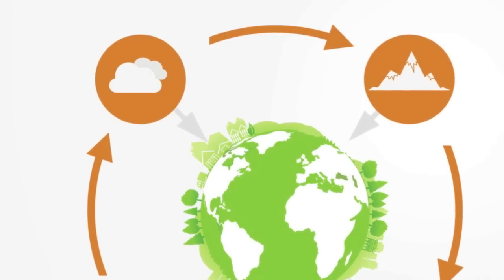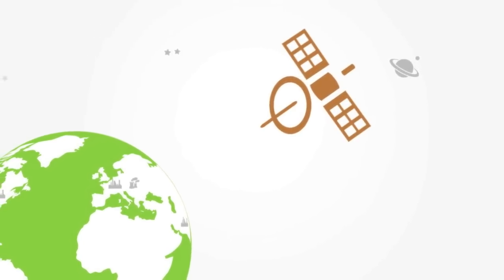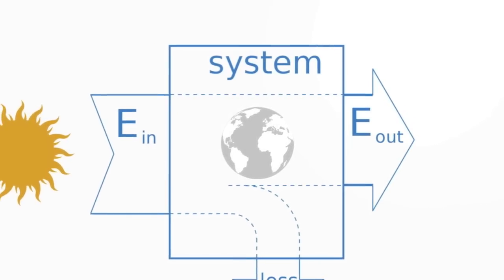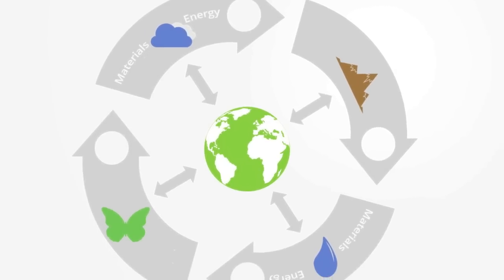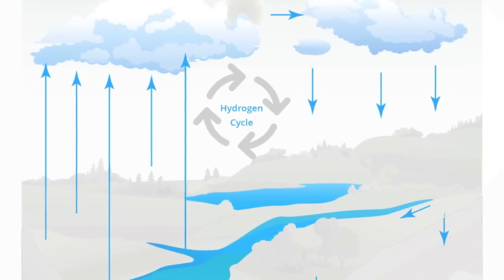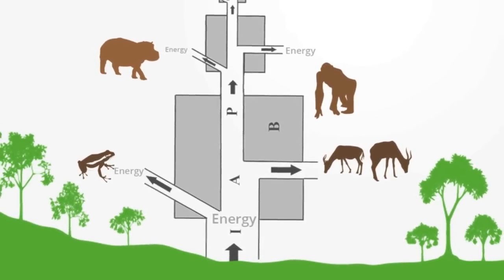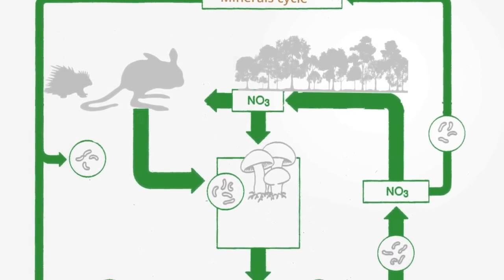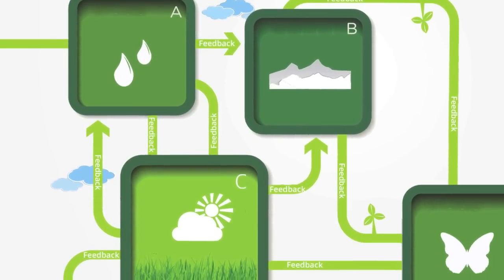Earth Systems Science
A brief overview to the area of Earth Systems Science where we will be looking at the different spheres that make up Earth as a complex adaptive system.

Earth systems science is the interdisciplinary study of earth as a complex system, composed of multiple physical and biological process that interact within cycles or spheres to give rise to the overall state of the earth as an entire systems.

Of cause people have been studying earth for a long time, geologies study the formation of rocks, metrologies are interested in the atmosphere and so on,
With all of these different domains supported by the deep understanding of our physical environment that physics has built up over the past few centuries.

But it is only more recently that satellites have started to allow us to see earth as an entirety and human activity has begun to have a significant enough effect to alter earth systems making it increasingly important for us to be able to model and manage them.

From space we can view the net results of earths complex interactions and with high-tech sensors on land and in the ocean, we are getting an clear idea of its overall make up, from this researchers in different domains are discovering how their pieces of the puzzle are related to each other.

Earth systems science then tries to develop models that gives an integrated picture of how all these parts fit together, the first of these models is of earth as a systems in space with inputs and outputs of energy or radiation from the sun, with this energy being the primary factor in driving the dynamics process within the system.

As opposed to focusing on the static properties of earths individual components
Earth systems science instead takes a more dynamic view of the world, studying the ways energy and materials cycle through the different subsystems or what are called "-spheres"

Earths different sphere are largely defined by the different phases of mater they are composed of thus the atmosphere is composed of gasses, the hydrosphere of liquid water and the lithosphere solid minerals added to this is the biosphere
The sum of all biological material and processes.

Within each sphere a process called a cycles take place, for example in the lithosphere we have the rock cycle driven by the thermal energy within earth's interior that releases minerals through ocean ridges and volcanoes that are weathered as they cycle through earths crust and are eventual subducted  returning to their origin

The hydro cycle driven by the thermal energy of the sun, cycles water between the earths surface and atmosphere through the process of evaporation, condensation and precipitation, this process helps to distribute moisture to support ecosystems at a variety of locations

The atmosphere is a layer of gases surrounding the planet that is held in place by gravity, it is the primary vehicle of temperature and climate regulation through the Cycle of carbon in and out of the atmosphere where it functions, through the green house effect to trap the suns heart.

The biosphere is the relatively thin layer of Earth's surface that supports all biological activity on earth.  The biosphere is a system also characterized by the continuous cycling of matter and energy in the form of the flow of solar energy and nutrient mineral cycles.

 Solar energy flows through the biosphere along a unidirectional path, as the suns energy is inputted through plant photosynthesis and process up through what are called trophic levels form primary producers to herbivores and on to predators and apex predators.

Along side the flow of energy through food webs it the cycling of mineral nutrients the core substances required for the construction of biological materials and processes, carbon, water, oxygen, nitrogen have been continuously cycled through the biosphere from one generation to the next for billions of years

These different spheres interact to create a unique state or ecosystem, an ecosystems is the combination of a community of biological organism and a particular physical environment with which they interact...